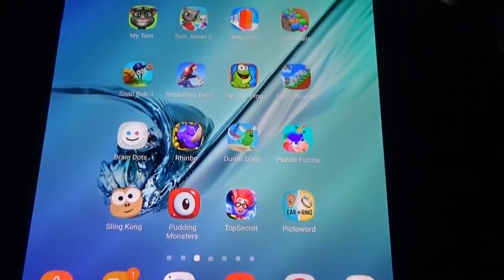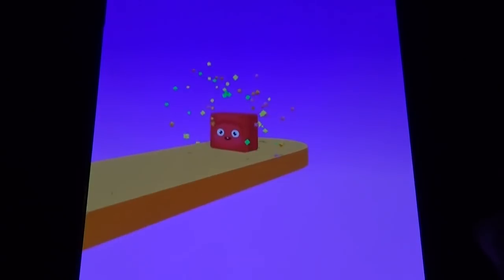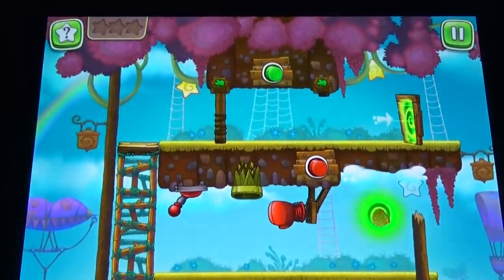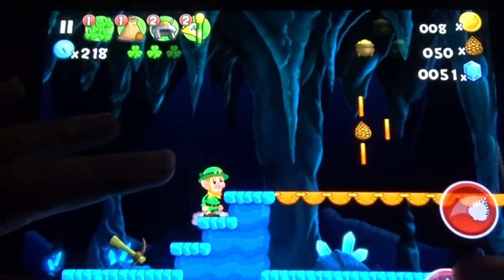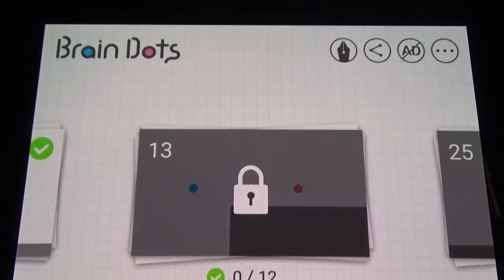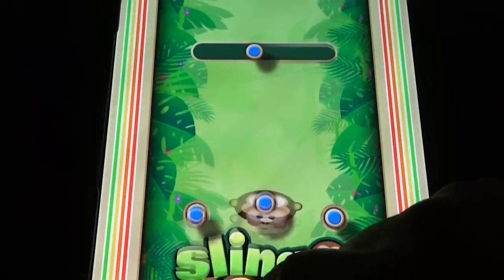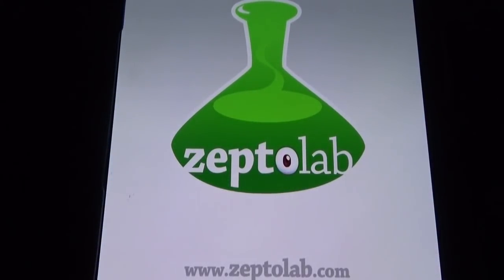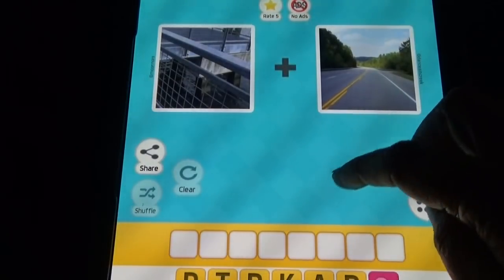My Tom,Jelly Shift,Tap the Frog,Fixies,Smashing Rush,Lep's World 2,Brain Dots etc..